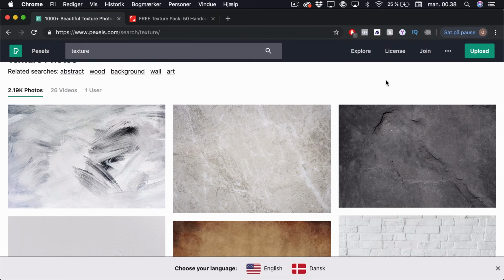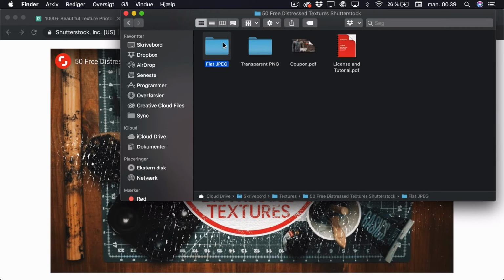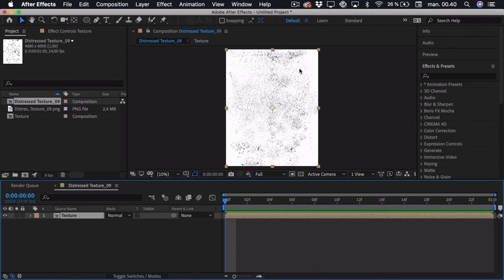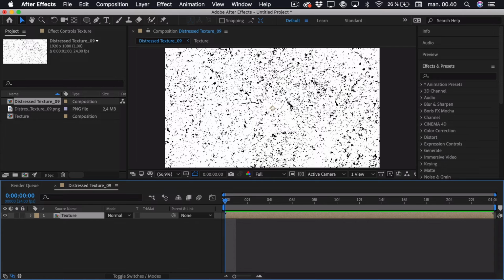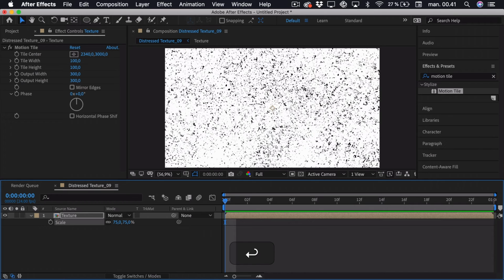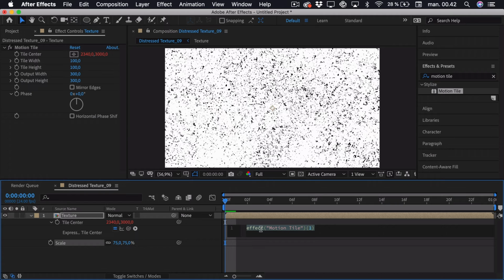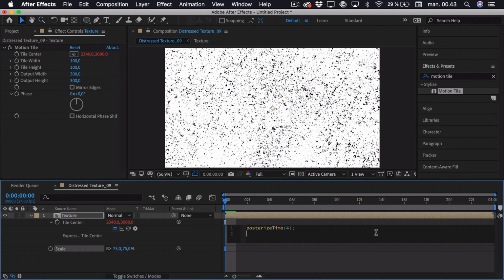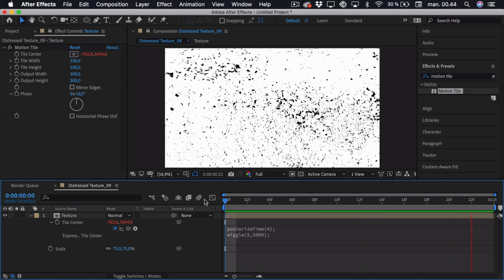How To Create Animated Textures - After Effects Tutorial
Learn how to animate any texture to stylise your animations.